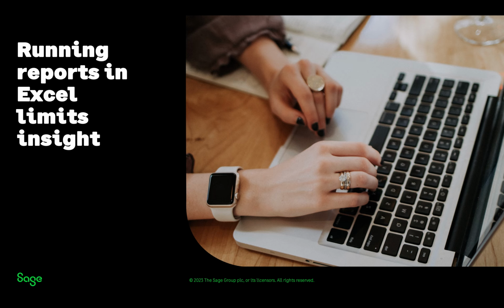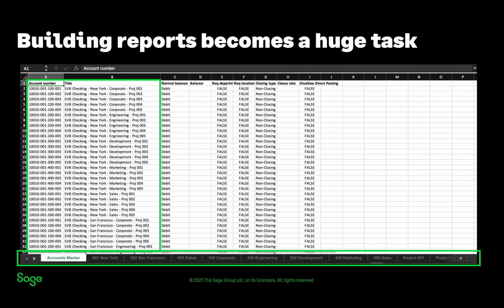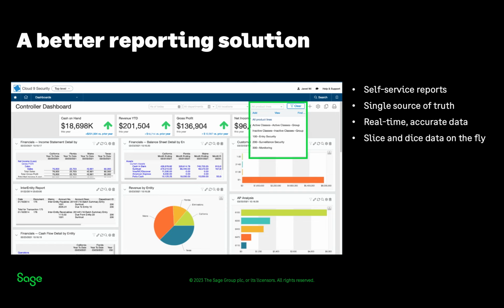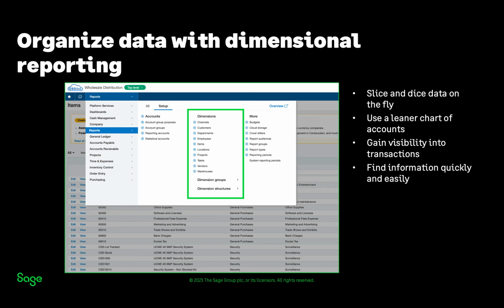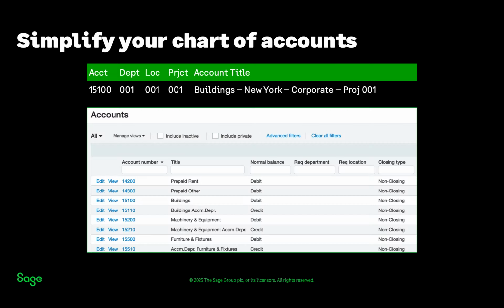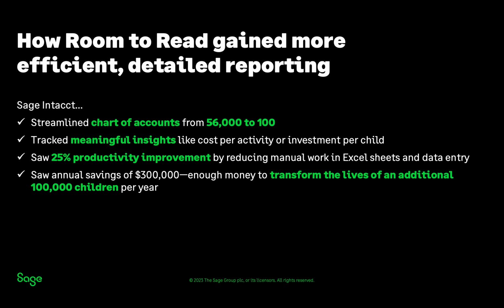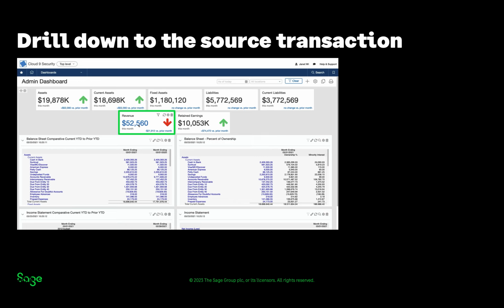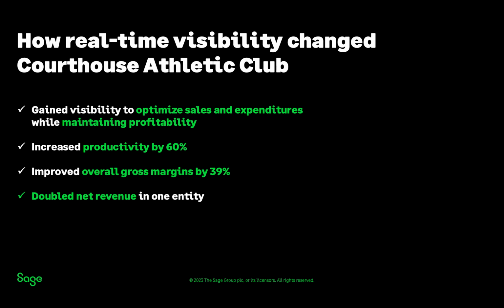Beyond Excel: Building Blocks for Real Time and Multi-Dimensional Reports and Dashboards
While Excel is a widely used tool for financial reporting, it has its drawbacks, such as manual data entry, lack of real-time updates, and limited ability to analyze financial data from multiple perspectives. In this webinar, hear the importance of implementing a modern financial management system that provides real-time data integration, automation, and advanced reporting capabilities.